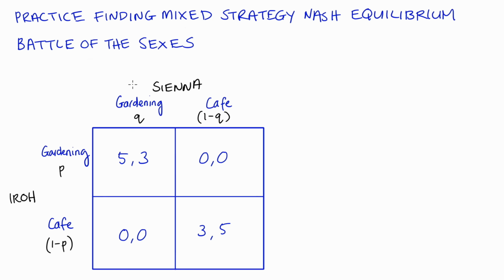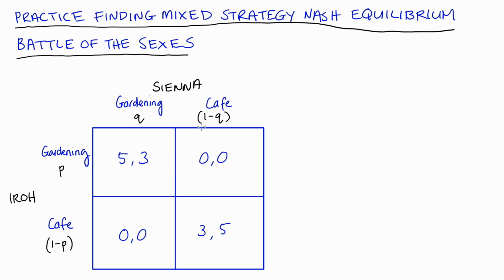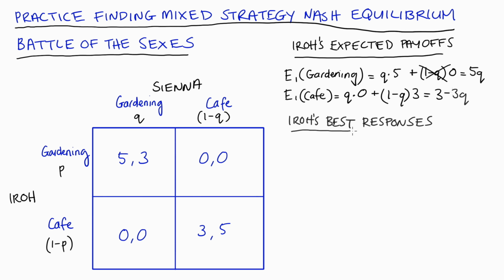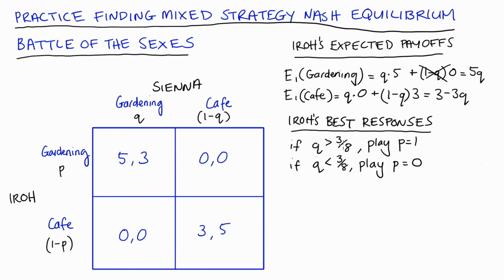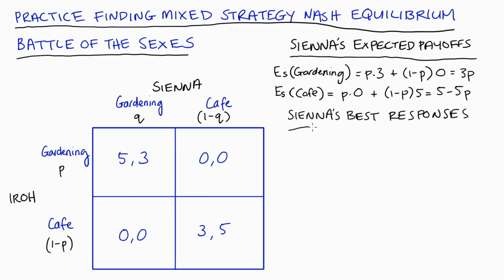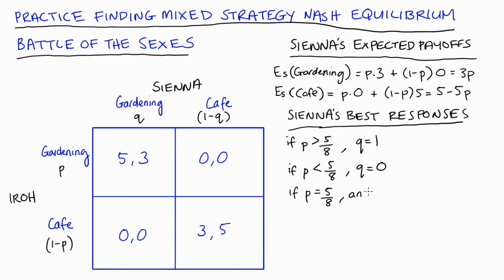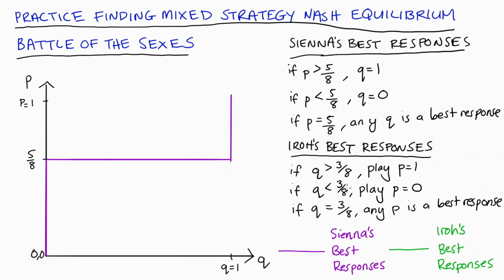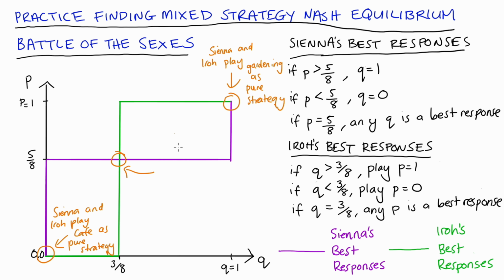Practice Finding Mixed Strategy Nash Equilibrium (Battle of the Sexes)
In this video I go through a practise problem where I find the Mixed Strategy Nash Equilibrium in a battle of the sexes game.

0:00 Introduction/ Description of the Game
1:39 Iroh's Expected Payoffs and Best Responses
4:44 Sienna's Expected Payoffs and Best Responses
6:59 Drawing it all out